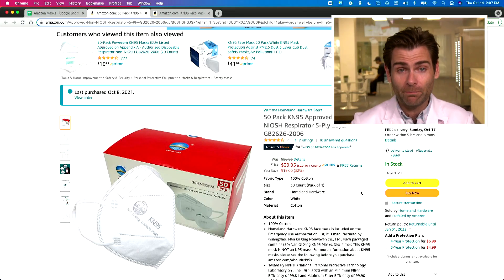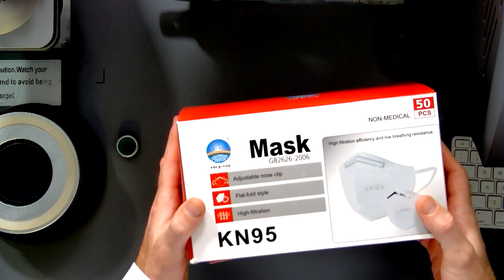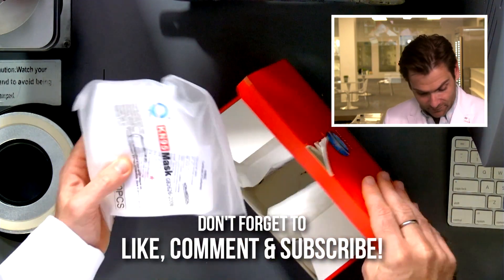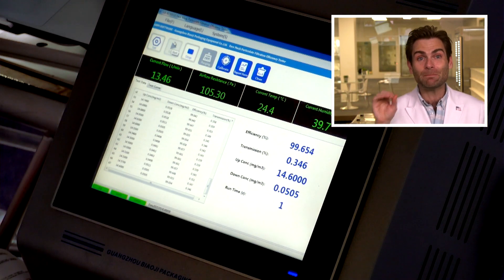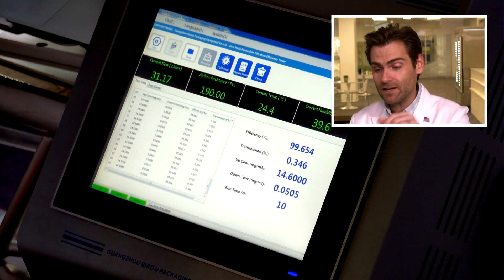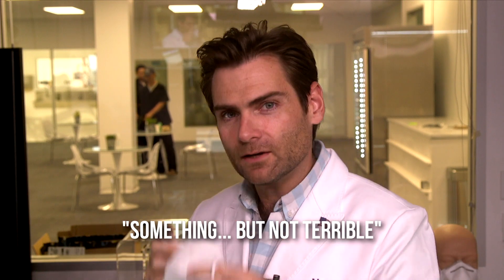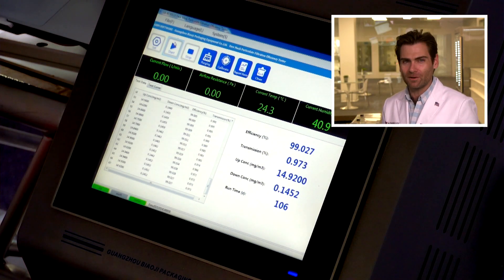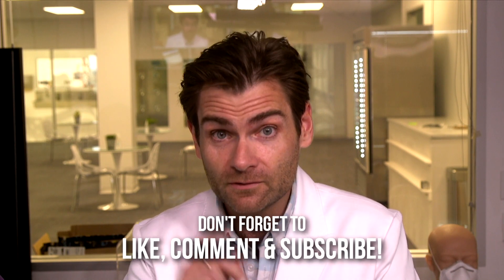You won't believe what this mask has on it... - Homeland Hardware KN95 face mask Review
Homeland Hardware KN95 face mask manufactured in China by Guangzhou Nan Qi Xing Nonwoven Co., Ltd.

Lloyd Armbrust
13501 Immanuel Rd